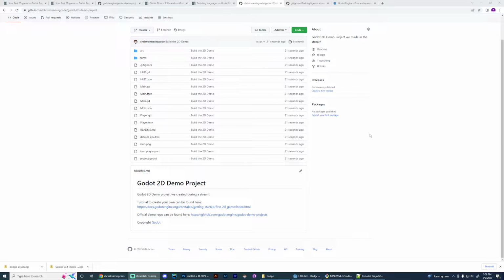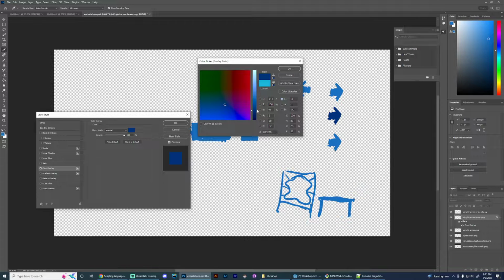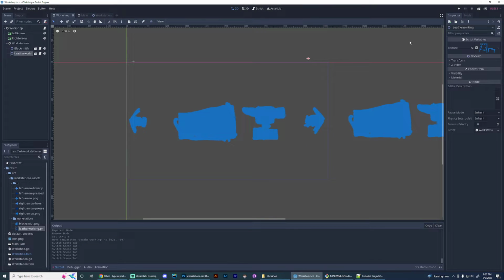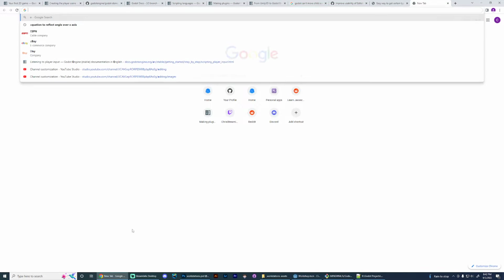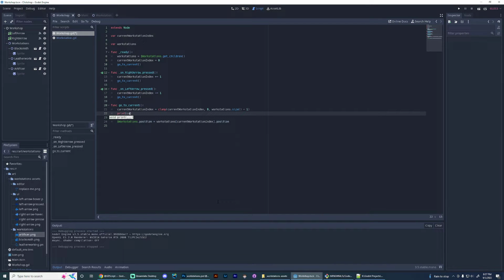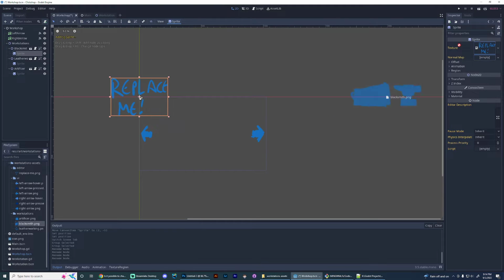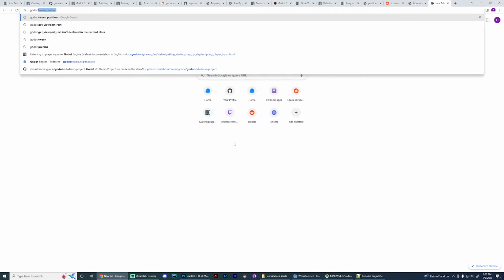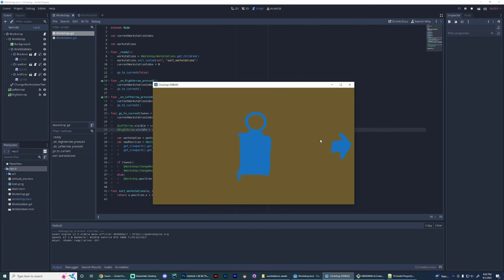Starting my game with Godot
In this video, I start out using Godot to build my game. We figure out how to get the basic controls for the workshop working.